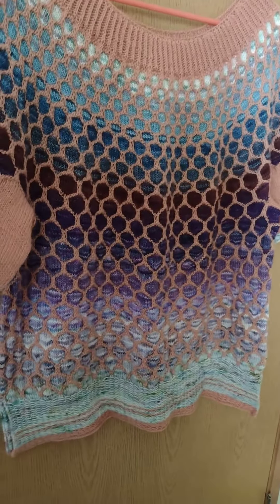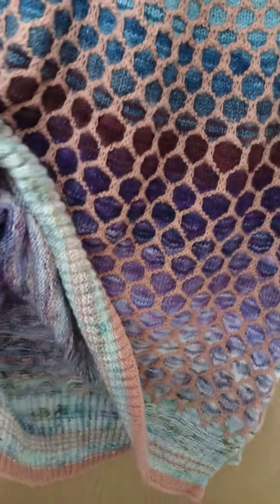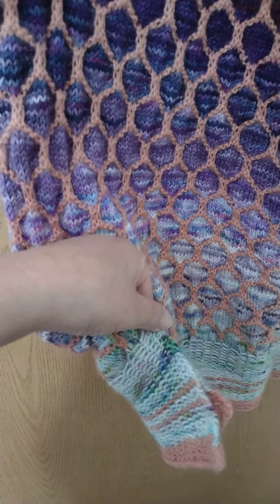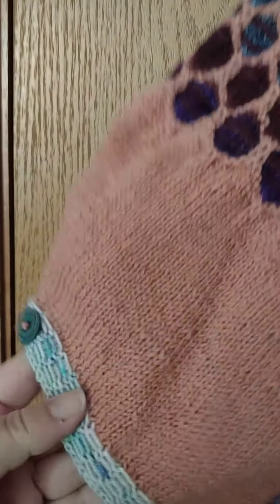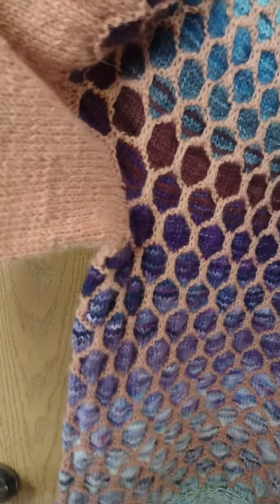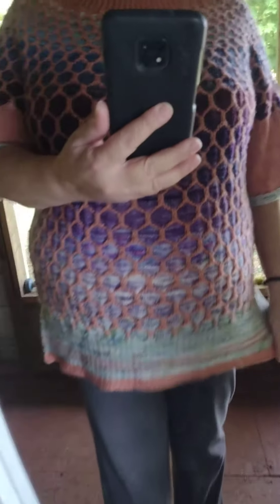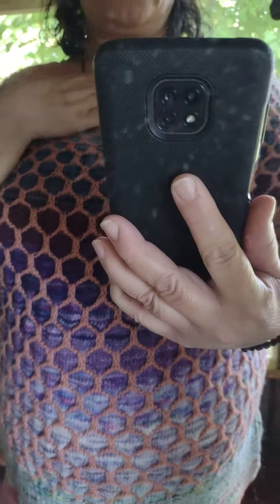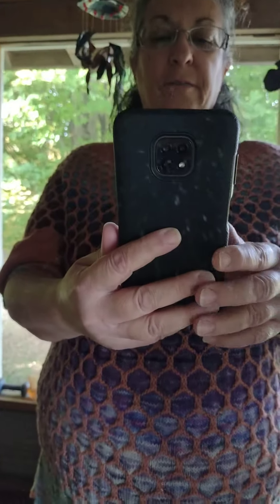The Shearwater Sweater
The Shearwater Sweater I test knitted for @knitequalsjoydesigns7623 at Yarnpond. I used my mini skeins from the Aberdeen's 2022 Holiday Box which is 80% Superwash Merino and 20% nylon, making it ideal for socks socksnotsocks challenge @MindfulCraftsMore